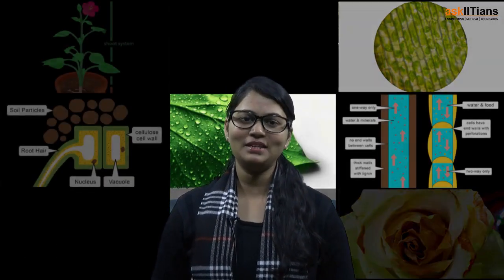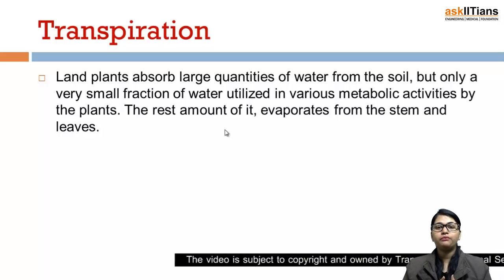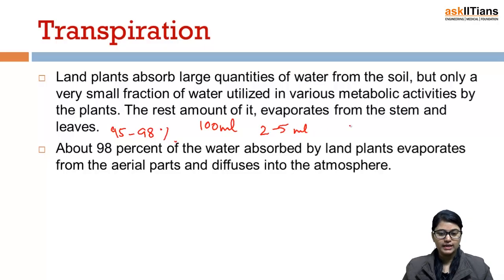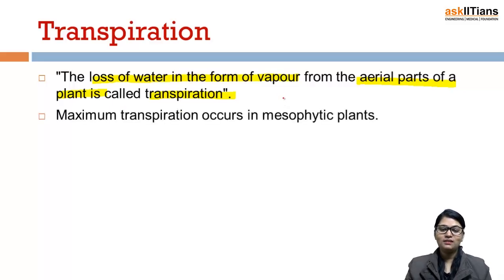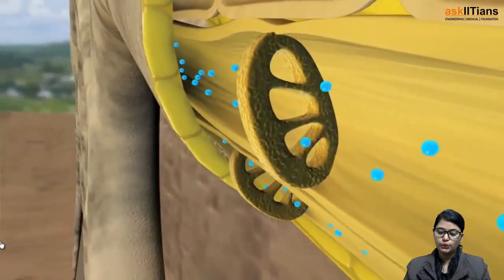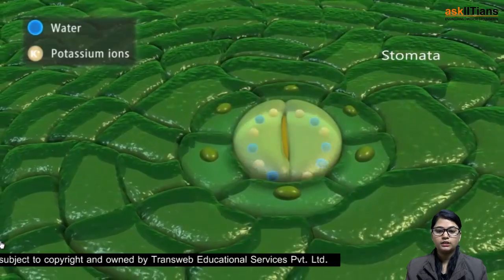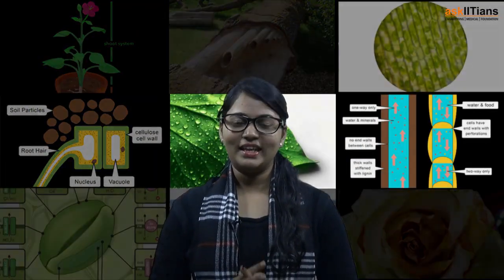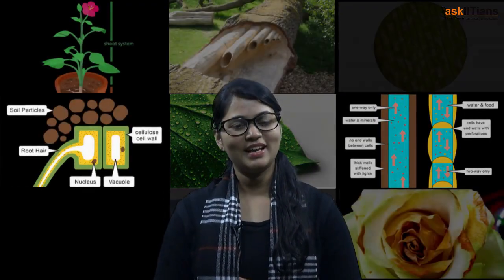Transpiration | Lecture-11 | Transport in Plants | Biology |Grade- 11 | JEE | NEET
Nishtha Gupta sir has explained Transport in Plants | Transpiration